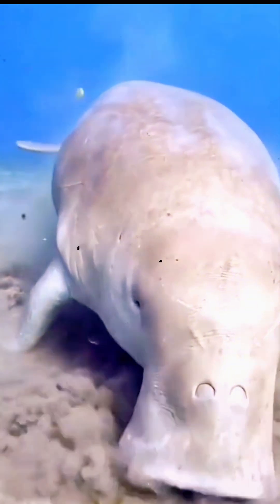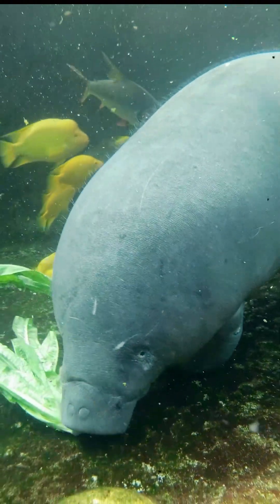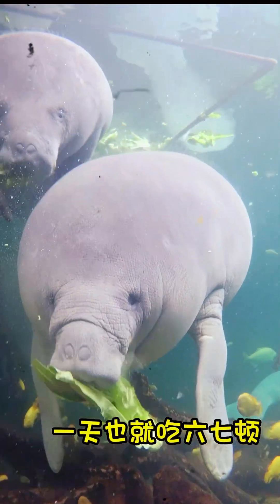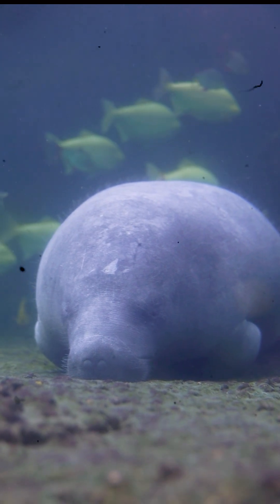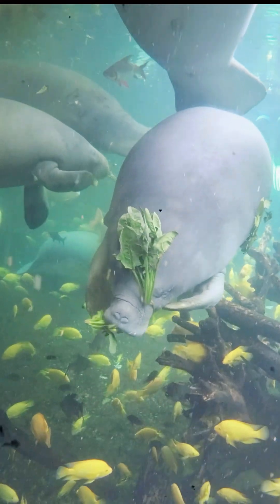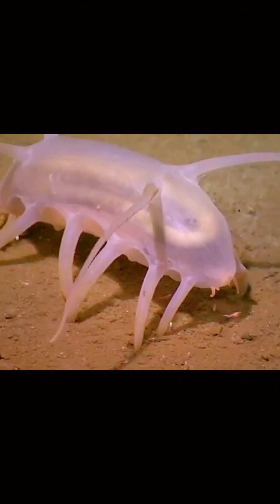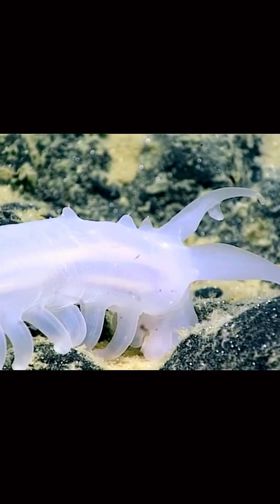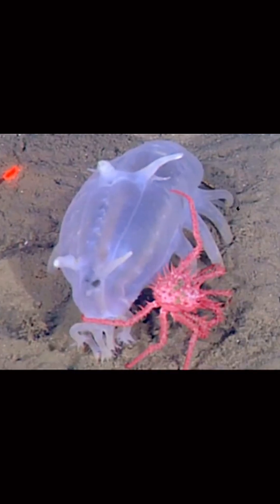Sea Pig 🐷 Alien Like Deep Sea Creature!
The pitch-black depths of the ocean are silent, with tiny specks of bioluminescent light drifting in the distance. A soft glow reveals a peculiar, squishy creature moving slowly across the muddy seafloor—a sea pig.
Its pink, blobby body stands out against the dark background, with soft, stilt-like legs gently lifting it above the muddy seabed. The creature moves carefully, its legs keeping it from sinking into the soft sediment.
Underneath its body is a small mouth, snuffling through the mud like a tiny vacuum cleaner. It sifts through the sediment, uncovering and eating tiny treasures hidden within—worms, crustaceans, and other microscopic organisms.